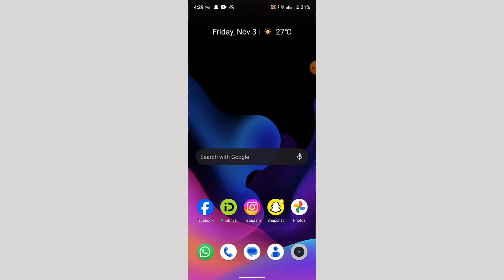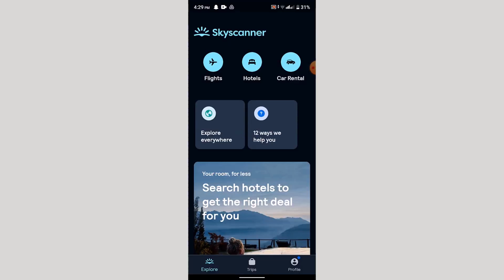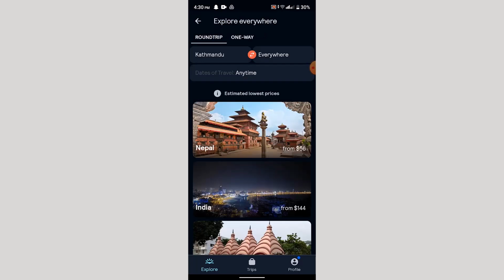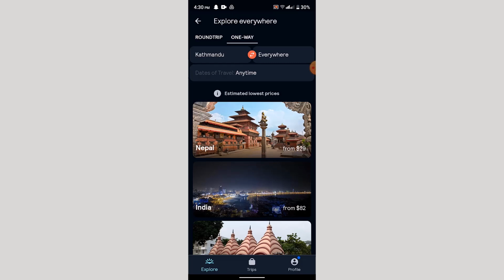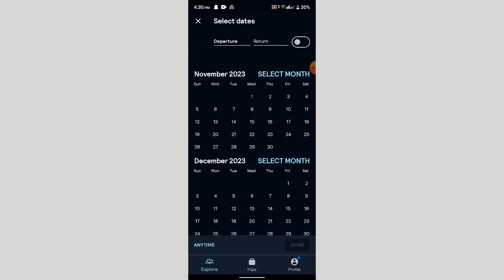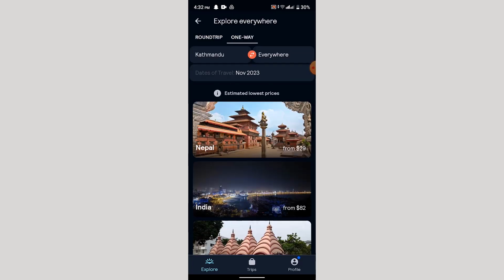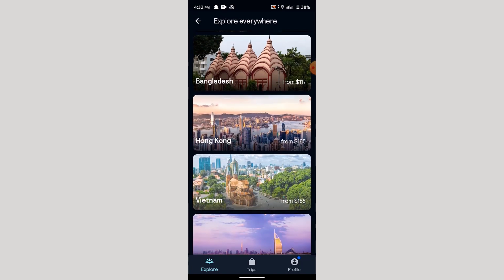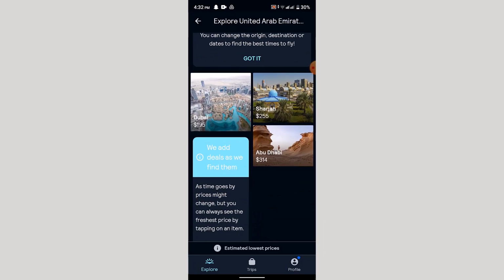How to Select Whole Month on Skyscanner App !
This video guides you in an easy step-by-step process to select whole month on skyscanner app.

Chapters / Timestamps
0:00 Intro
0:13 Select whole month
1:07 Outro